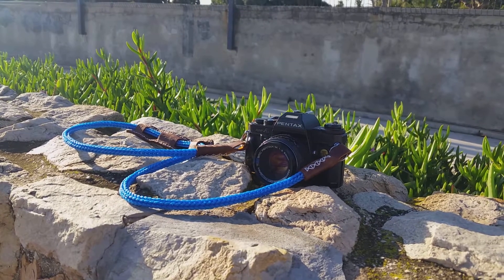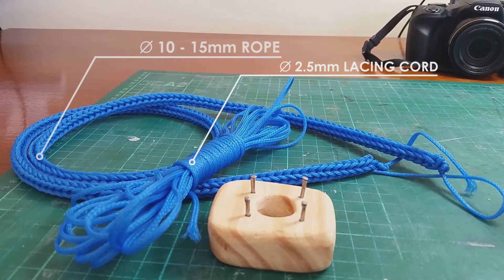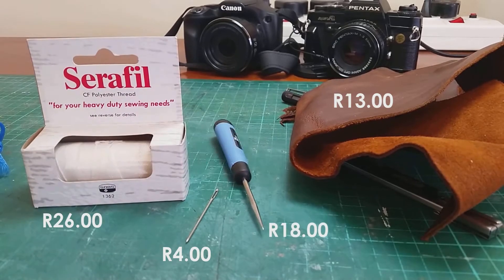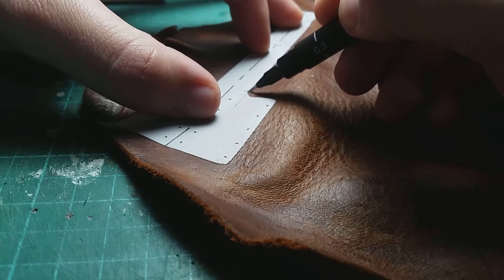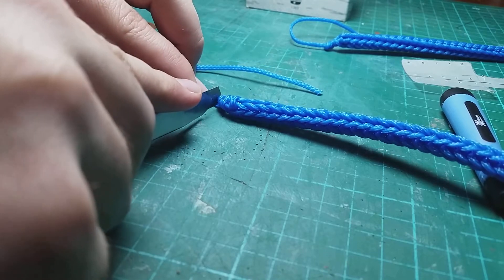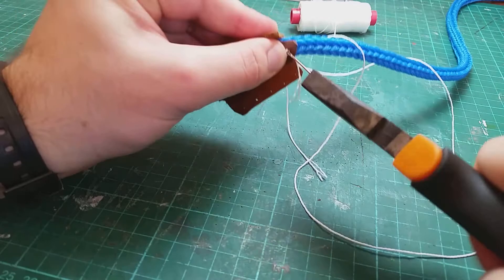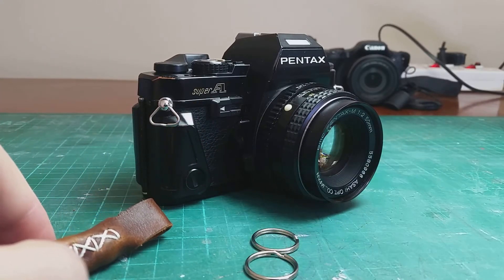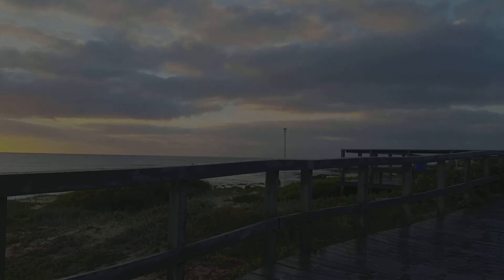DIY Camera Strap